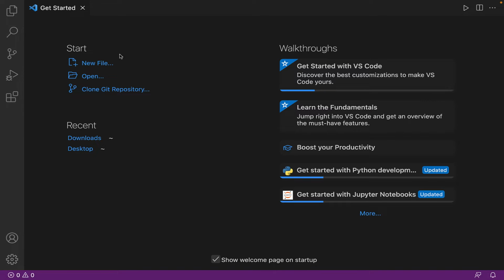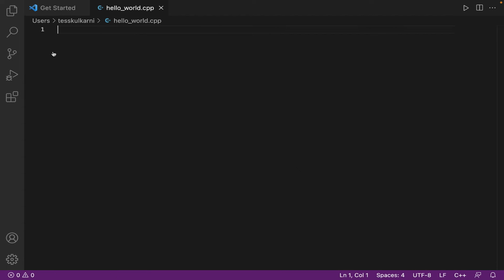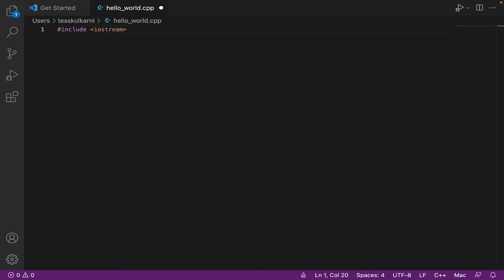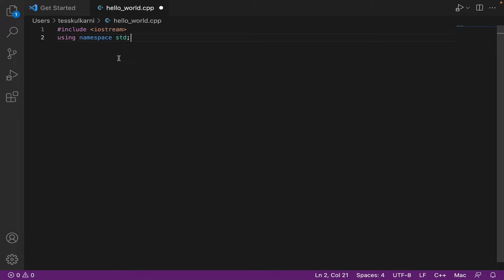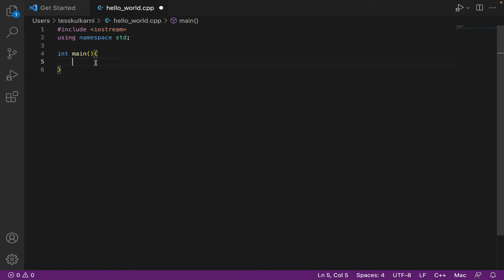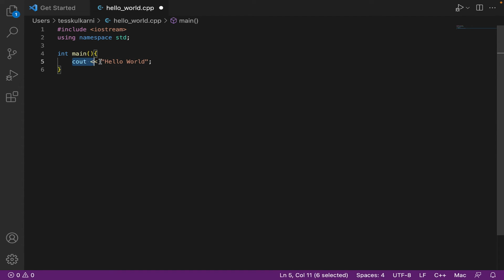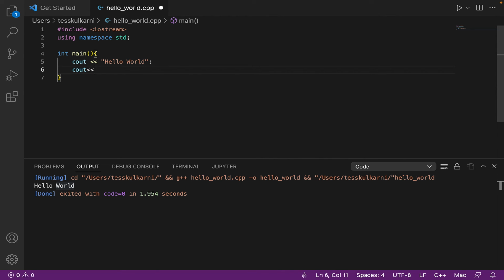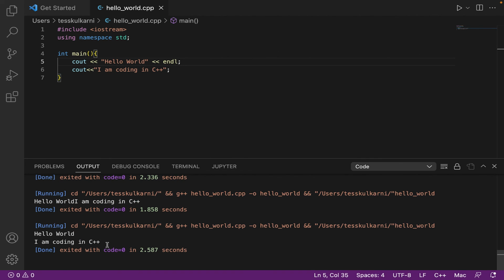The Hello World program in C++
The Hello World program is a simple program that is supposed to introduce a language. Writing or looking at a Hello World program for any programming language makes you feel a lot more comfortable and familiar with that language. This video shows you a tutorial for the Hello World program in C++.